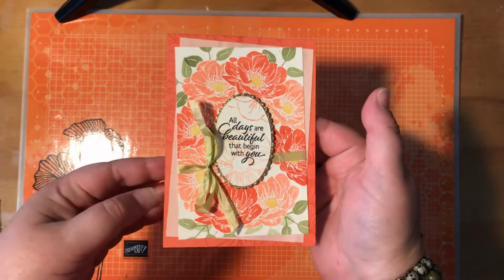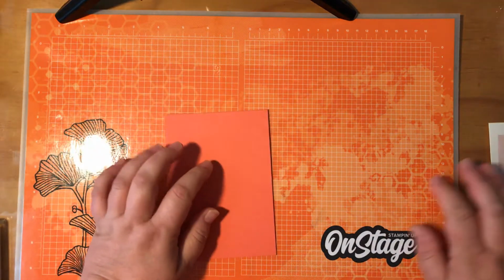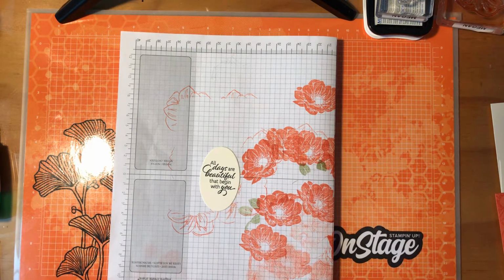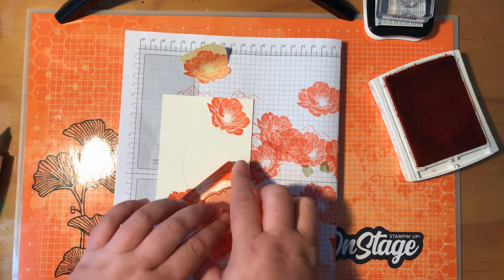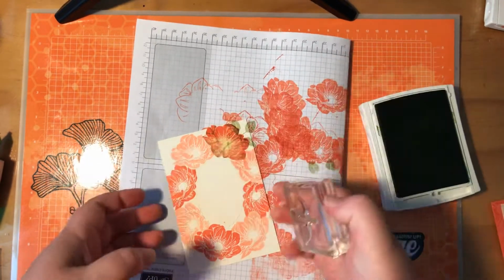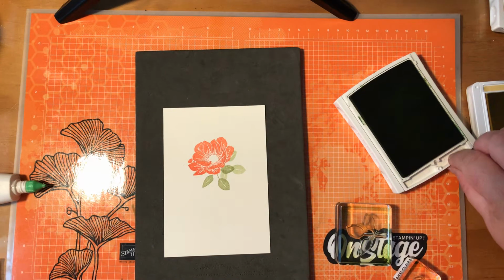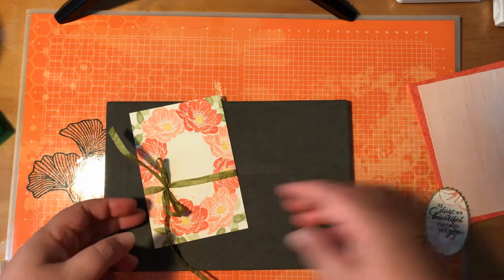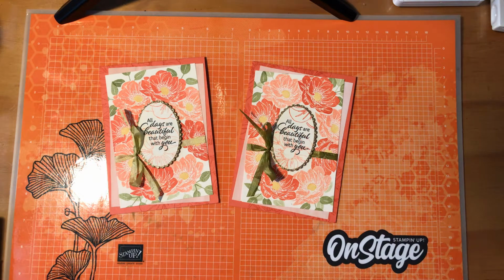Floral Essence Masking Technique with Made by Megan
How to make a card using the Floral Essence stamp set and masking technique.

View the full project instructions on my blog.

Need the bundle to try this masking technique at home? I would so appreciate your order. Visit the Stampin' Up! website to view the bundle. Use this Host Code XBNAU2TS at the checkout, and select me (Megan Teare) as your demonstrator.

Exciting new Annual Catalogue products in the Ornate Garden Suite Early Release from Stampin' Up!. See them here: